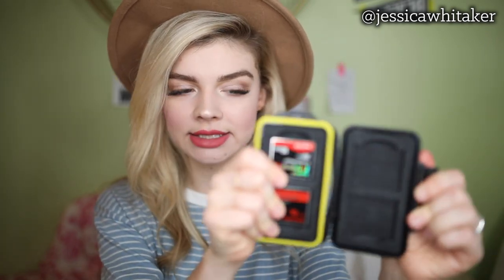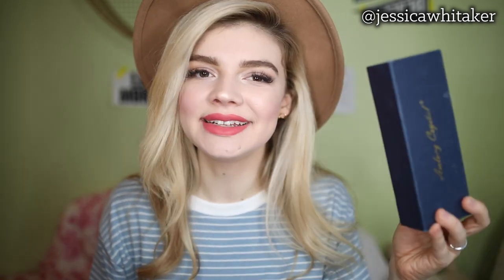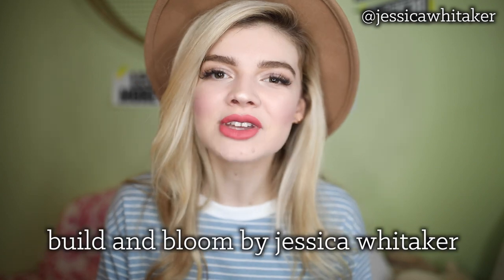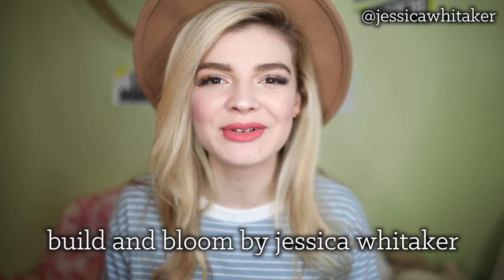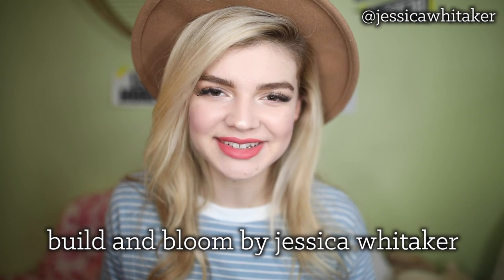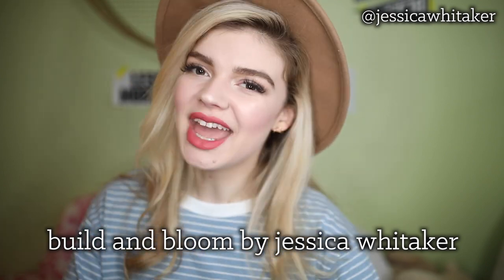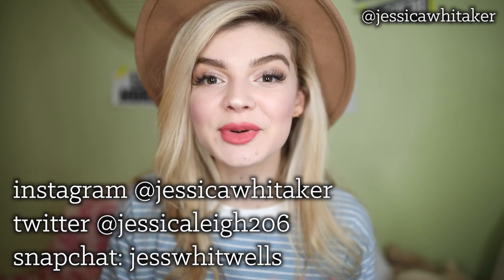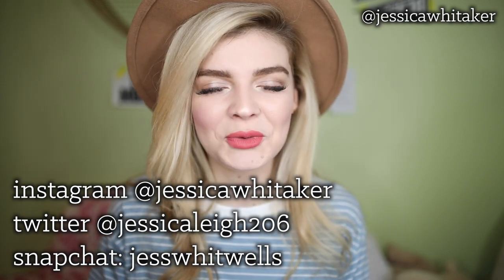MY PHOTOGRAPHY EQUIPMENT | full camera gear + lens collection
you guys requested a photography video of my photo equipment collection. i don't have much, but i LOVE what i have. enjoy! Free Lightroom preset download 🍊

$30 BATTERY GRIP
THE PRISM
Lens used ($399)

Best gear under $30